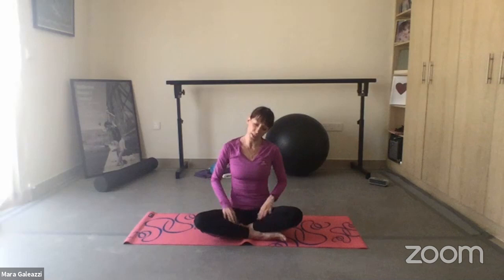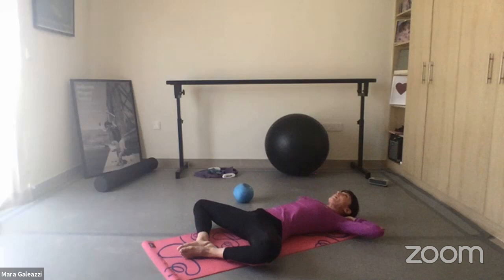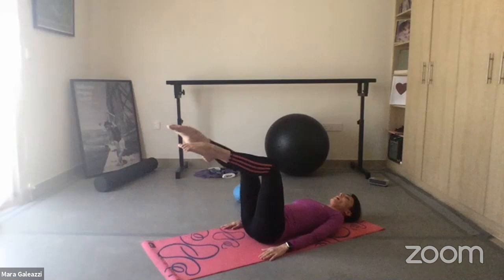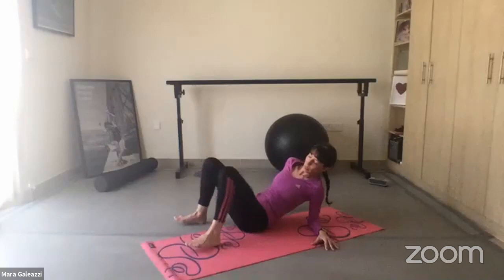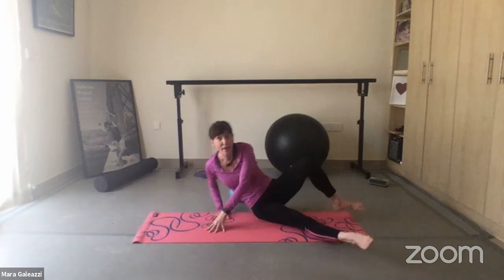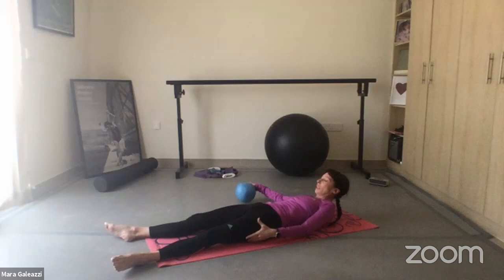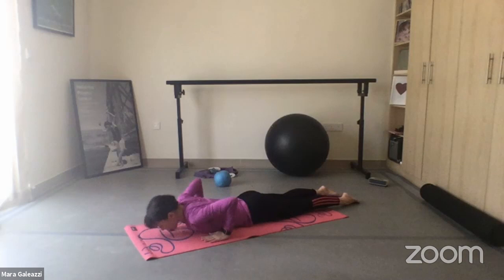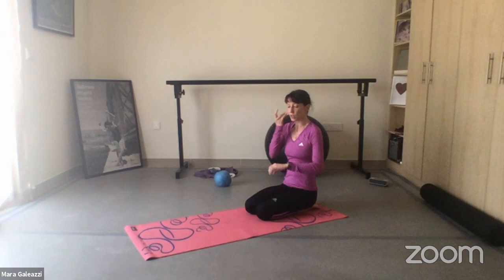Good morning!! Floor Pilates - waking up muscles class with Mara Galeazzi